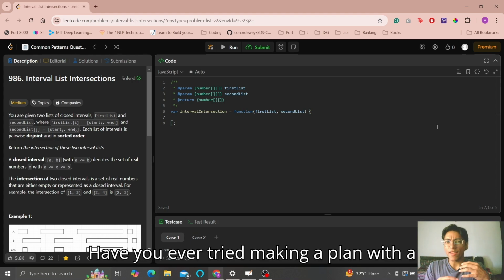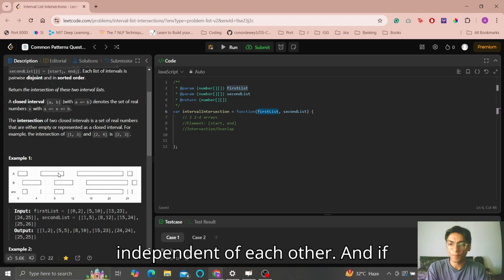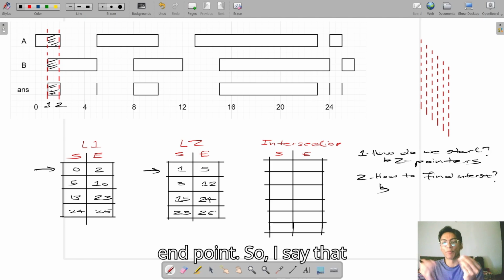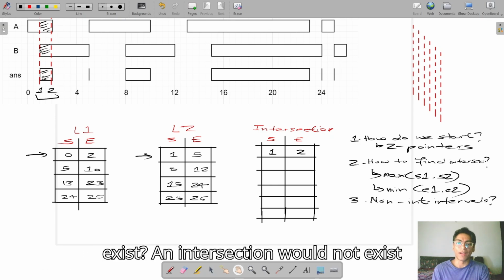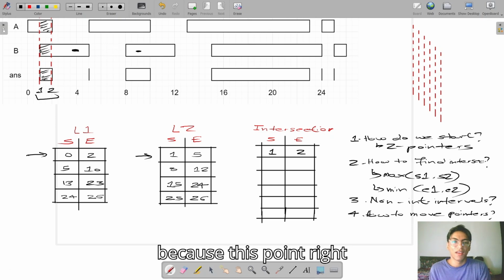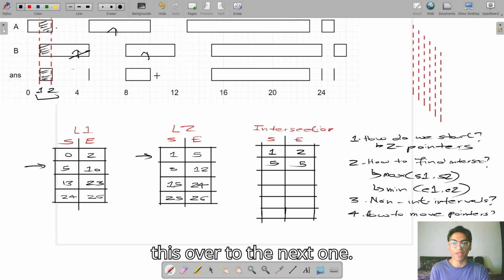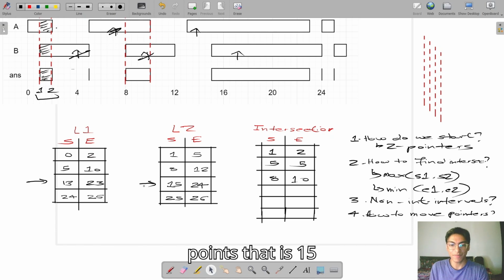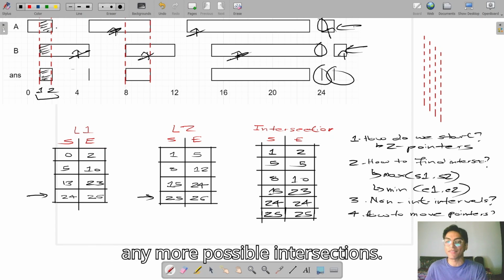Interval List Intersections - Leetcode 986 - Explanation & Dry Run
Explanation and dry run/JavaScript solution of the coding interview problem:  Interval List Intersections

Chapters:
0:00 Understanding the problem
3:55 How to approach the solution?
4:35 How to find the intersection?
7:07 How to handle non-intersecting intervals?
9:03 How to move the pointers?
11:15 Dry run